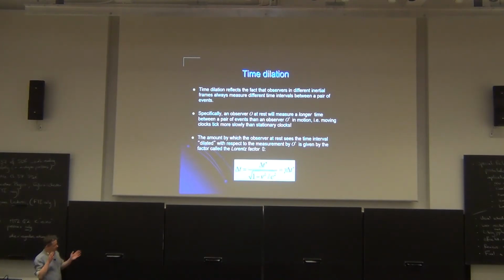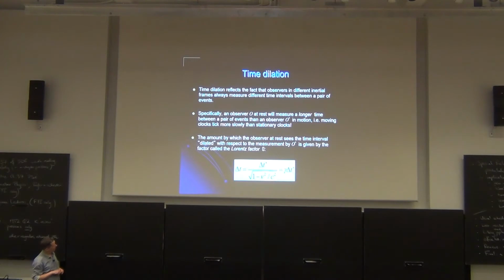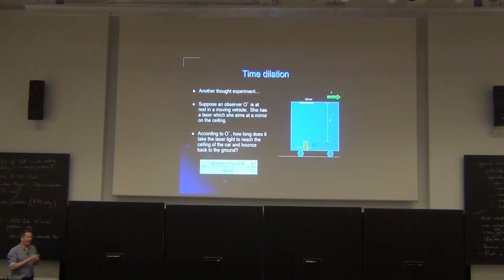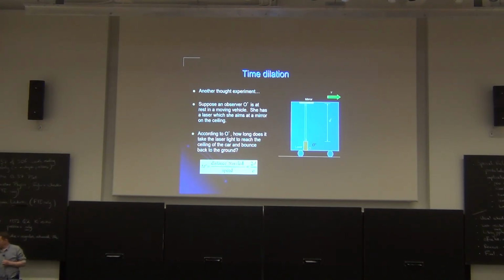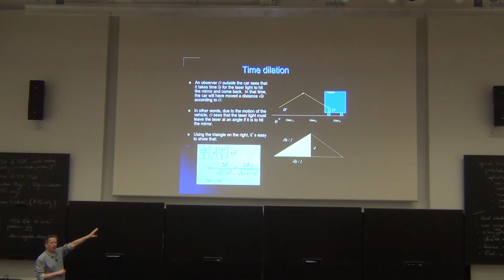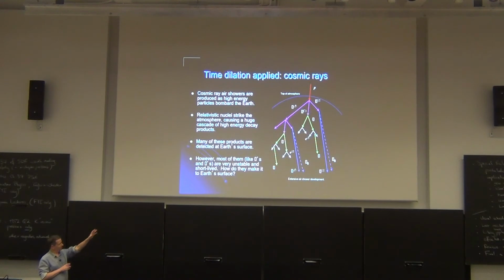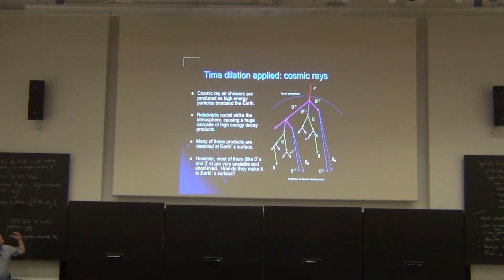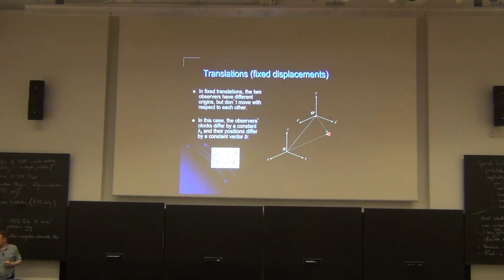Lecture23_120418_3